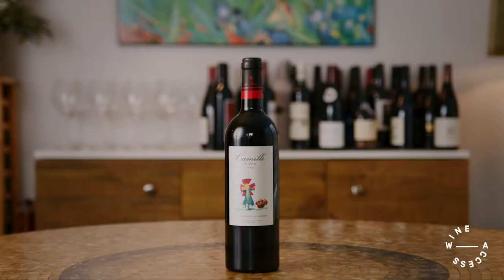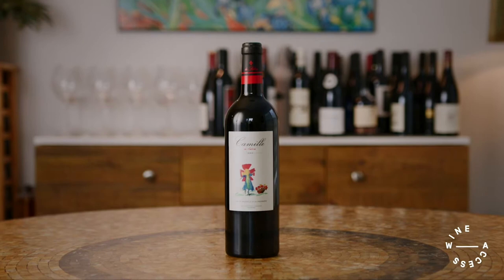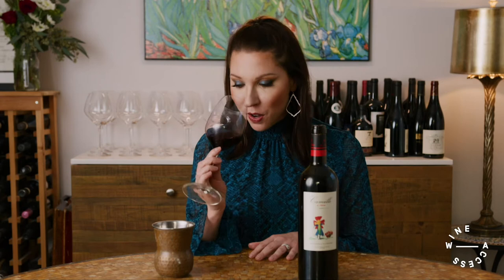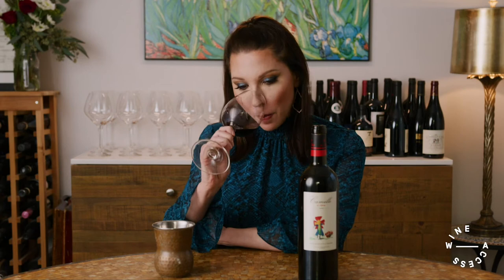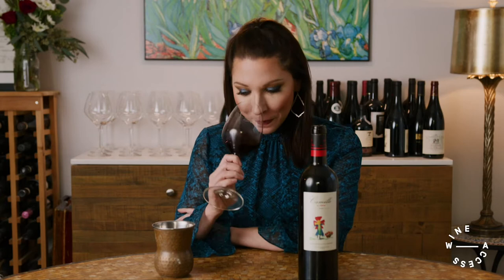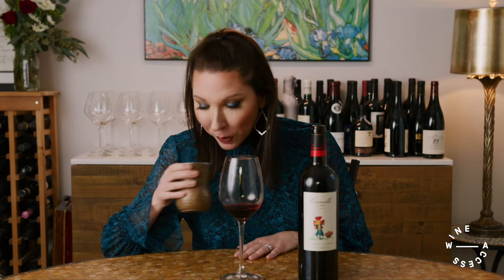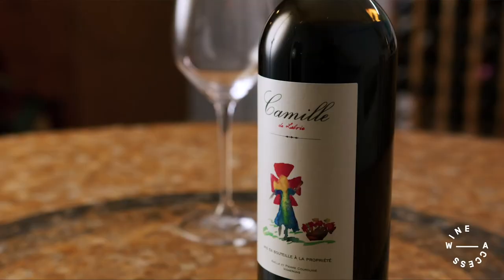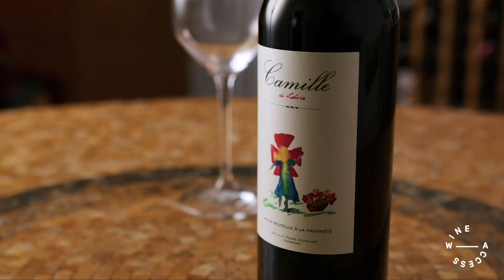Discover France | 2018 Château Croix de Labrie Camille de Labrie Bordeaux